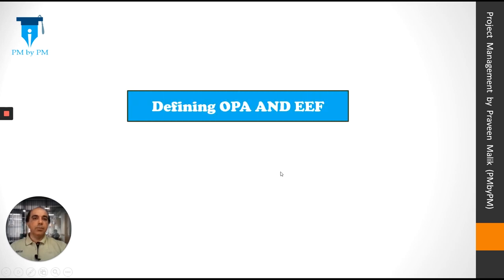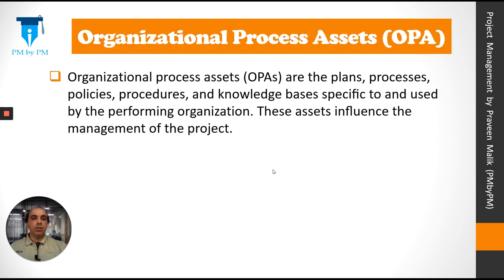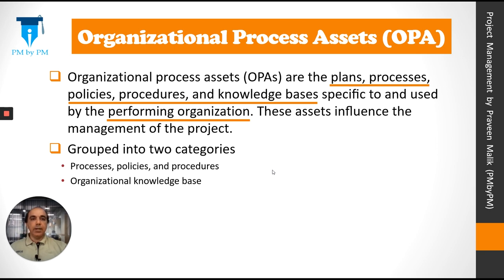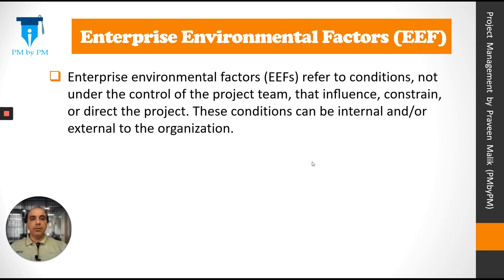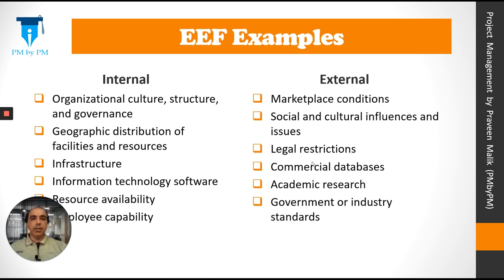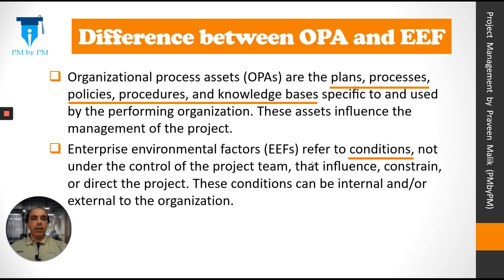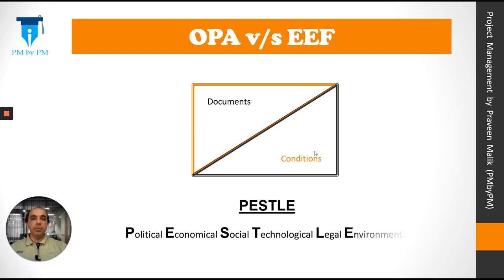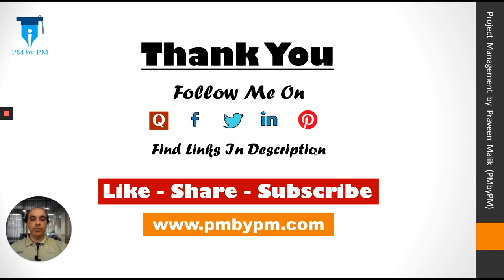Enterprise Environmental Factors (EEF) vs Organizational Process Assets (OPA) | PMBOK | PMbyPM | PMP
Enterprise Environmental Factors(EEF) vs Organizational Process Assets(OPA) in project management: Find the difference between EEF and OPA with the help of examples. Understand the definition of OPA and EEF as written in the PMBOK Guide.

Thank you. Good luck for the exam.